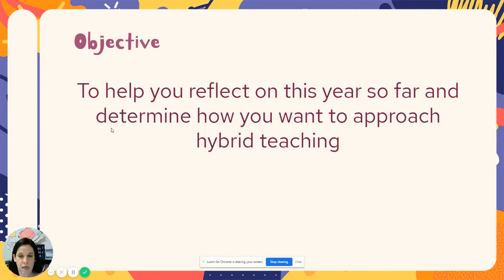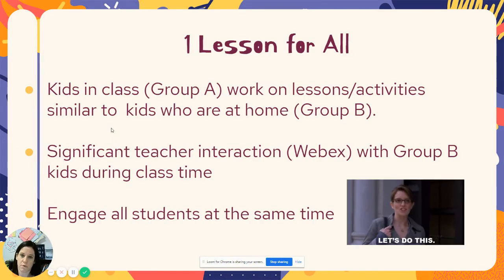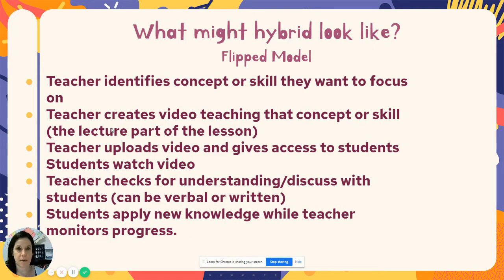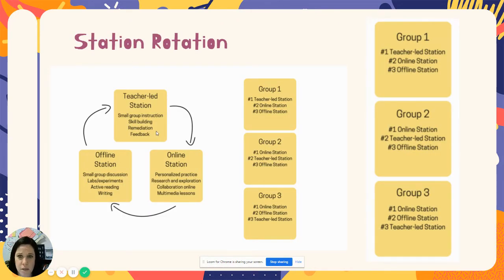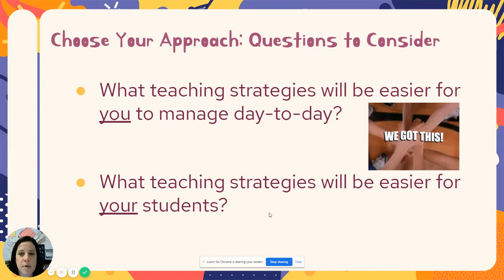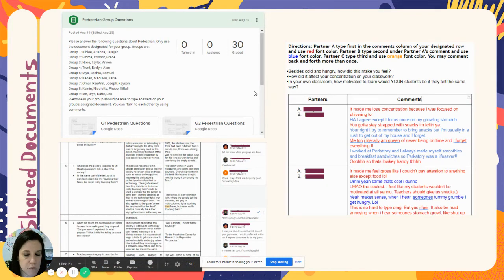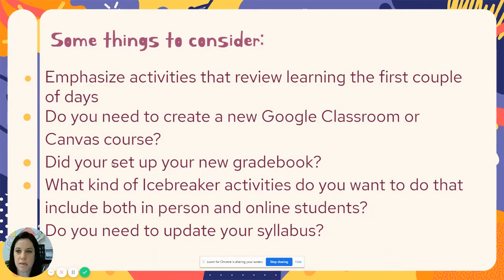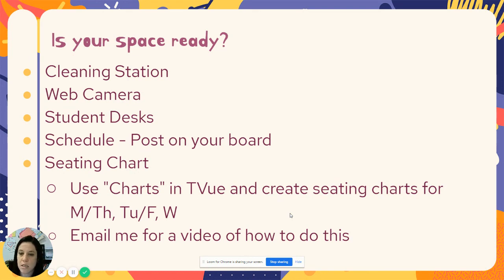GW Your Gameplan for Hybrid Google Slides